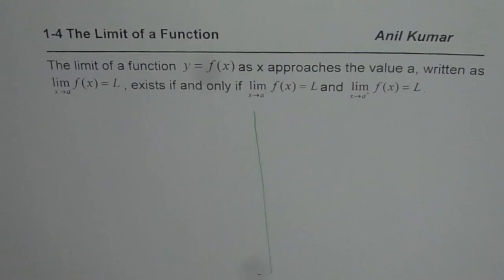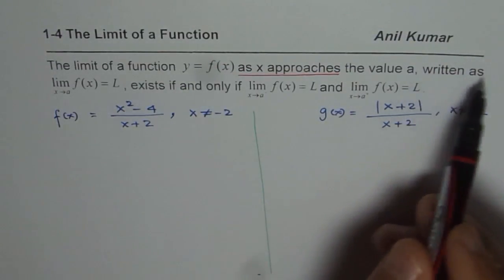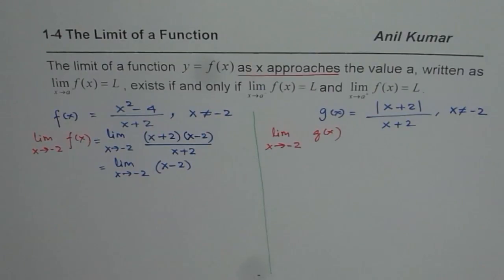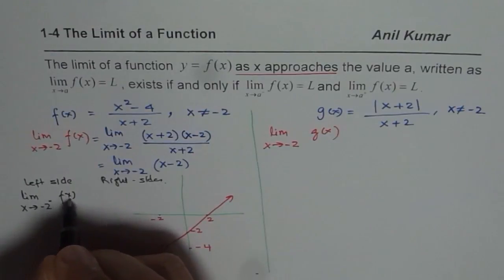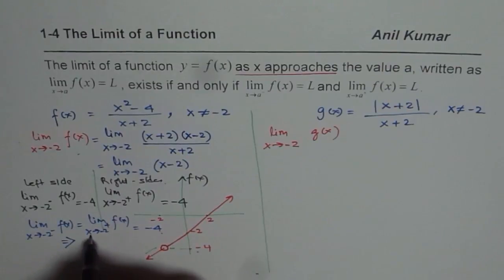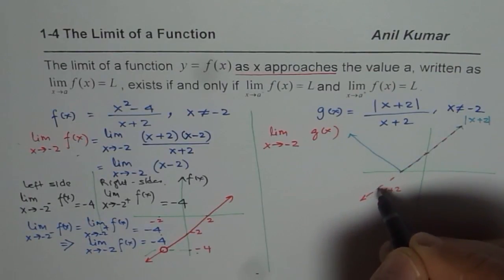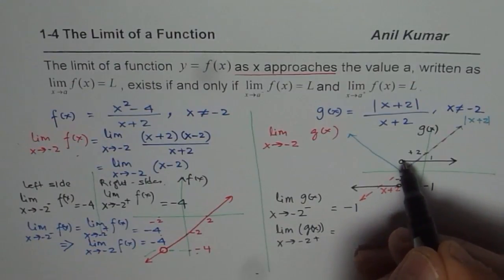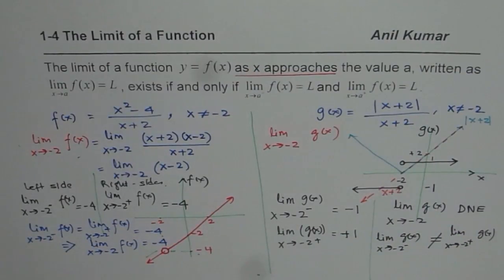Limit of Rational and Absolute Functions Concept